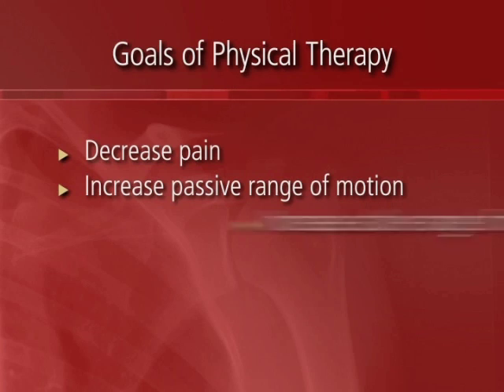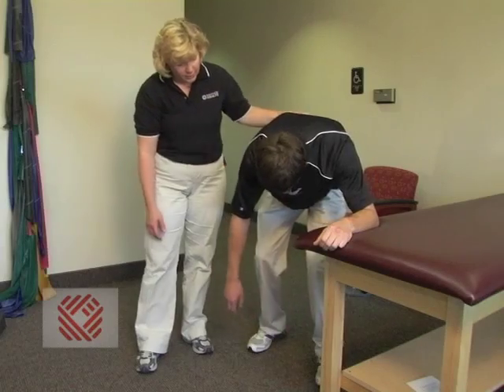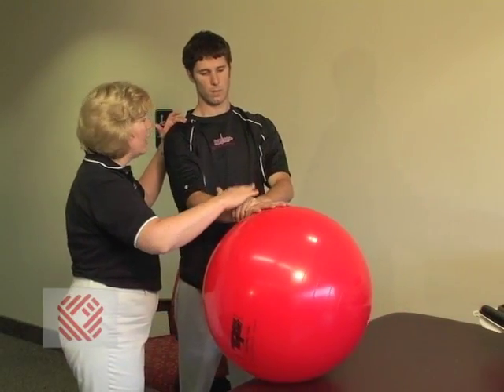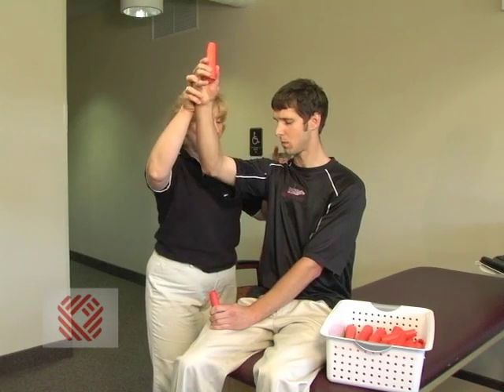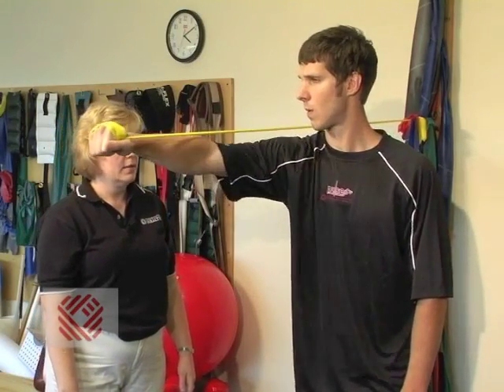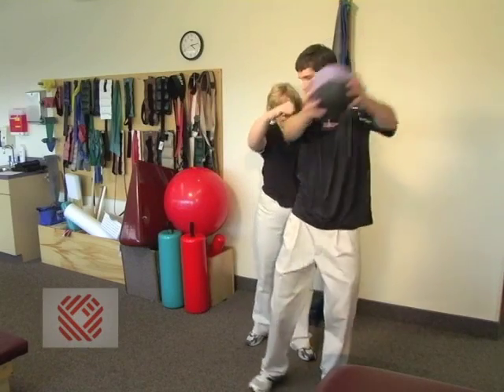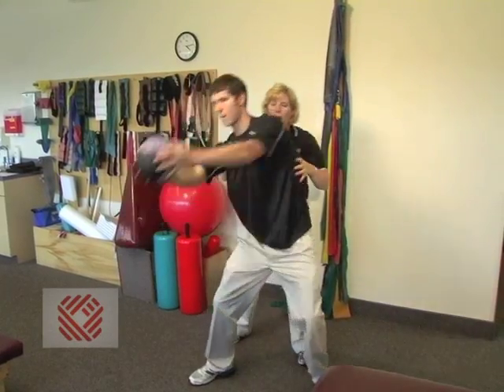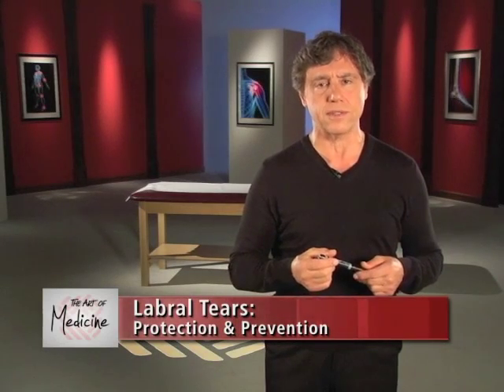Labral Tears Part 4: Rehab & Prevention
Protecting your shoulder after a labral repair is extremely important to your recovery.  Leslie Lupin, PT demonstrates the most common exercises performed after a labral repair.   Learn what restrictions and limitations are necessary after surgery.

Dr. Emil DiIorio discusses ways you can protect your shoulder and prevent future episodes of instability.